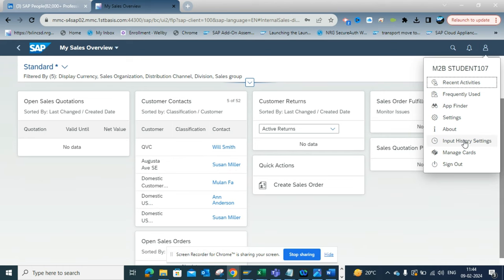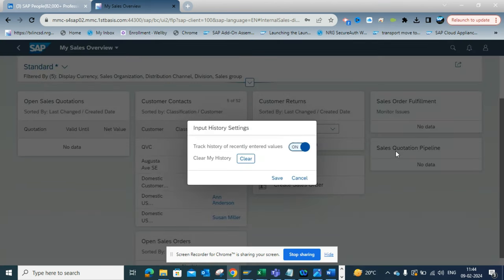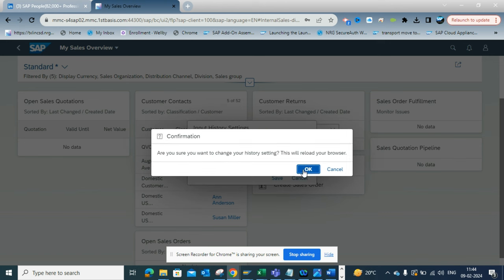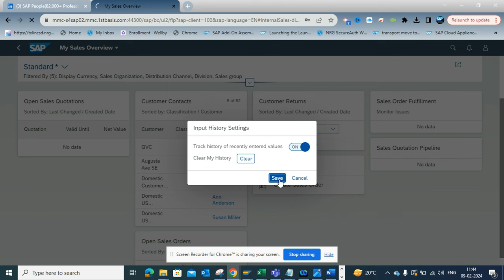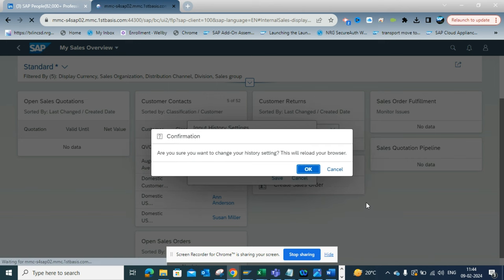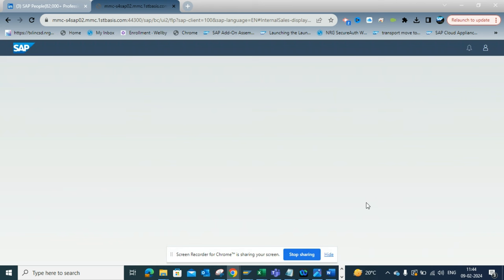How to Enable Input History in Fiori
@Wouter van Heddeghem
@Felipe dos Anjos Almeida